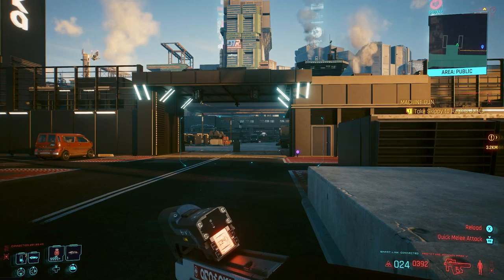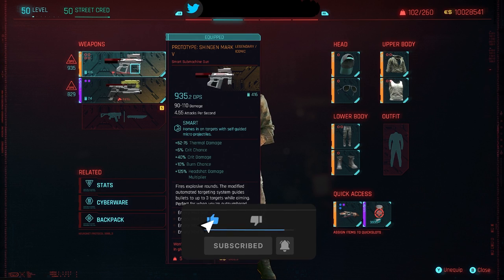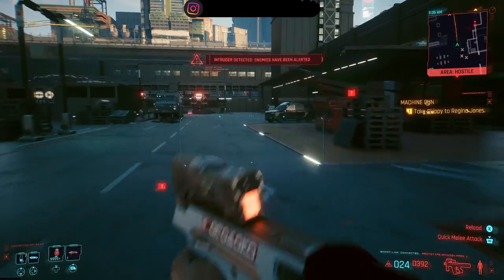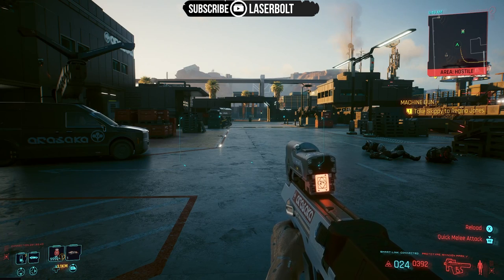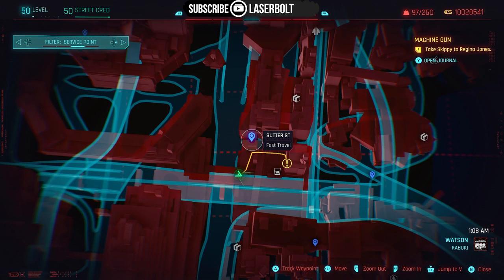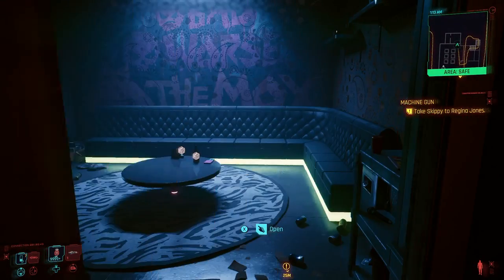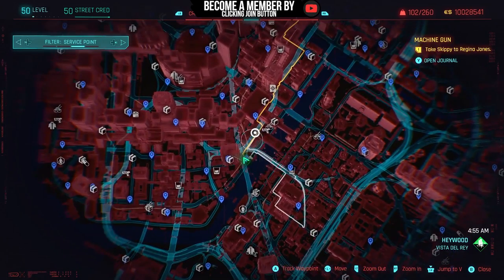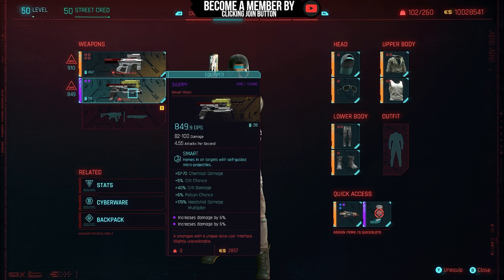Cyberpunk 2077 BEST FREE LEGENDARY WEAPONS You Can Get Early and Fast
Cyberpunk 2077 BEST FREE LEGENDARY WEAPONS You Can Get Early and Fast. Get these amazing legendary weapons early and for free in cyberpunk 2077.

Support

Social

More Cyberpunk 2077

Timestamps
Video Tags